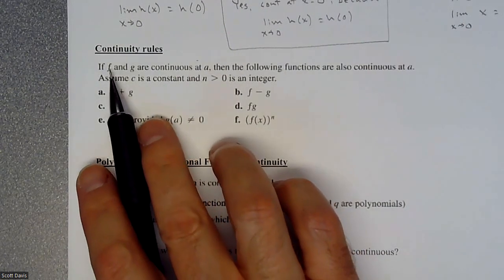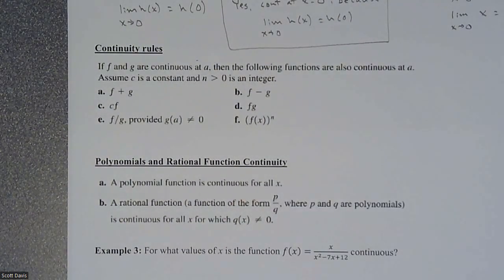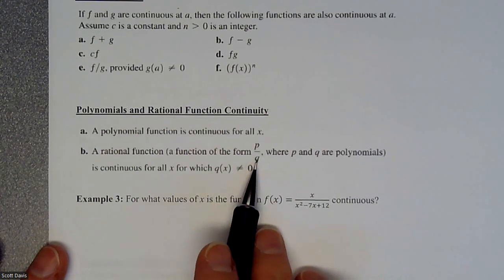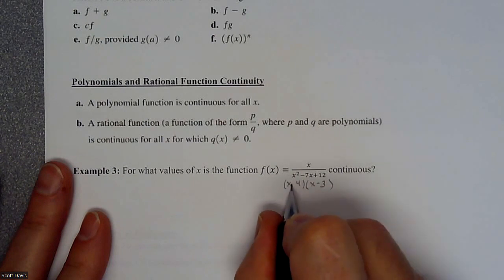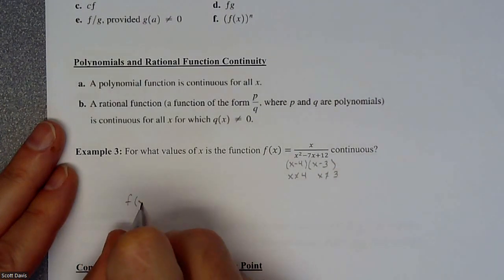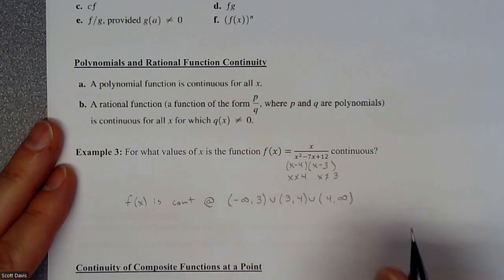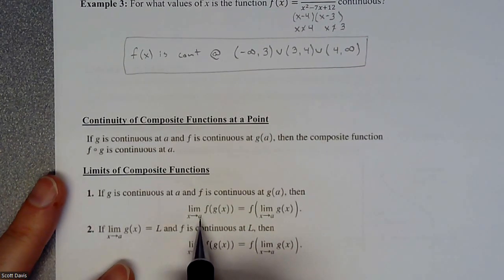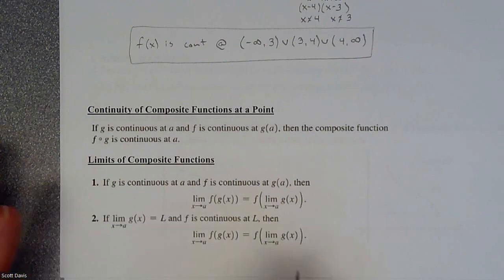Calc 1 - Determining Where a Function is Continuous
Using Pre-Calc ideas to find domain issues to help find where a function is continuous.